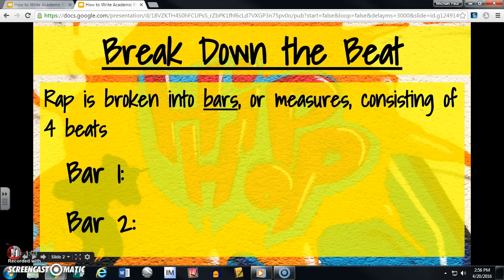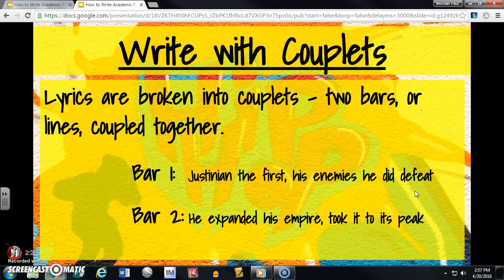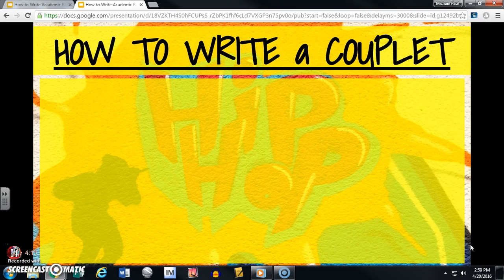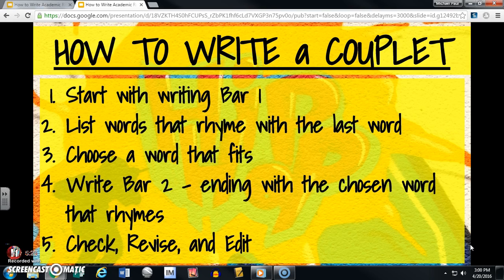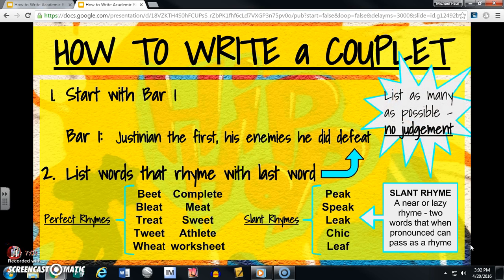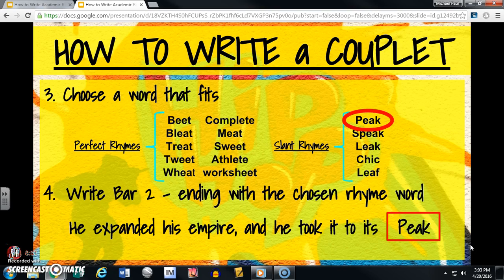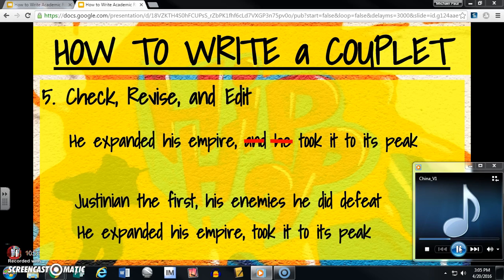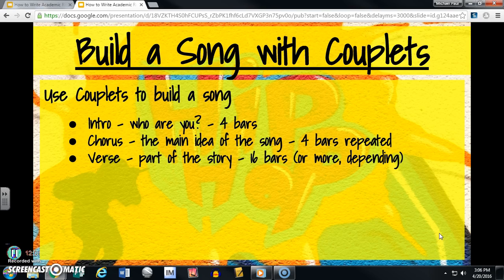Writing Academic Raps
This a instructional video for students or teachers covering and demonstrating how to write academic raps. The video covers the parts of a rap, goes through a 5 step process to write an academic rhyme, and covers the basic organization of a rap song.

Information from this video is based on the work of Flocabulary, and edcuational rap program,